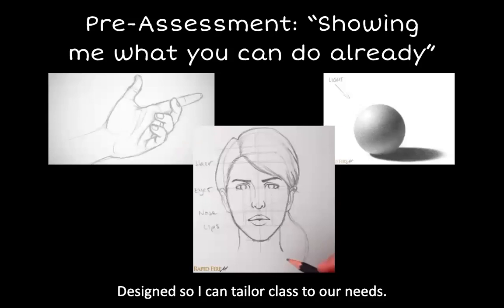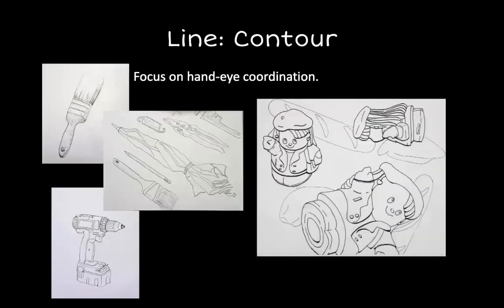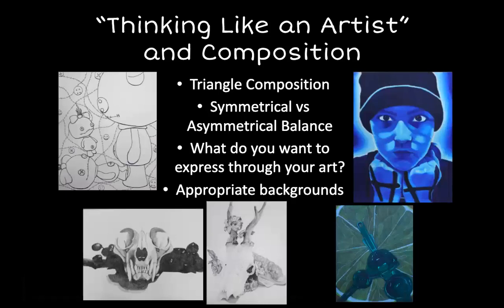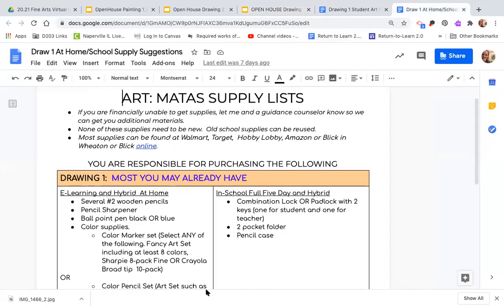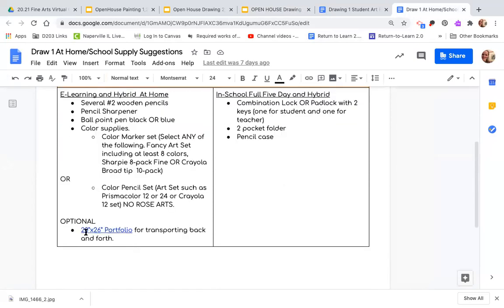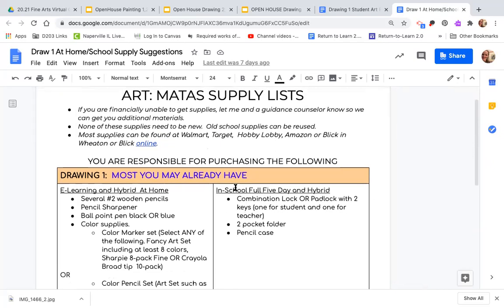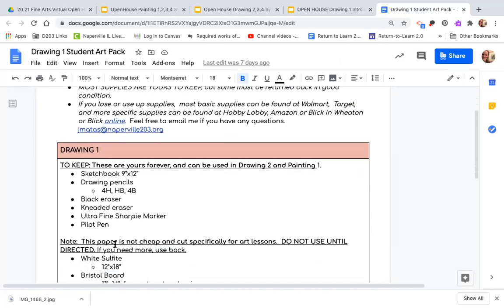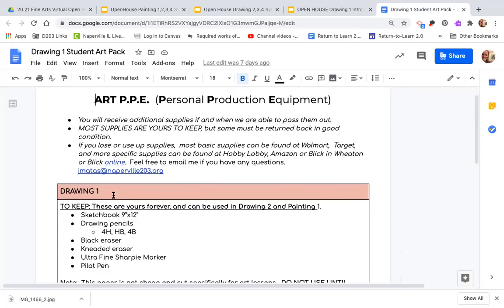Open House Drawing 1